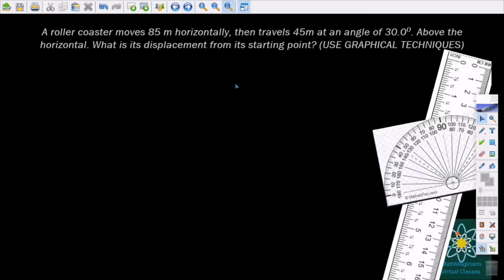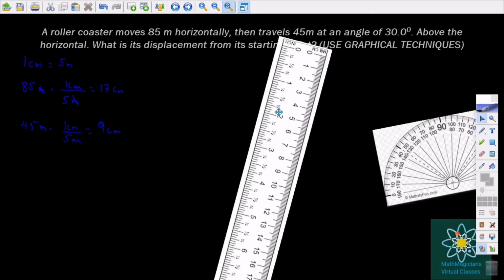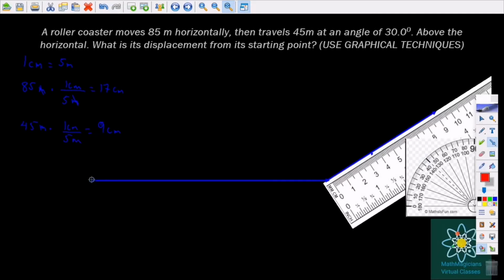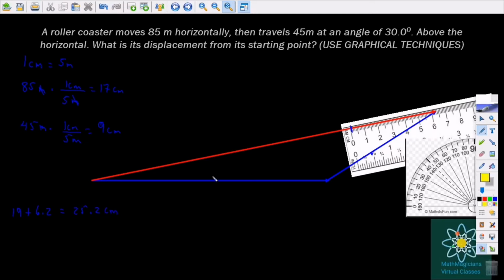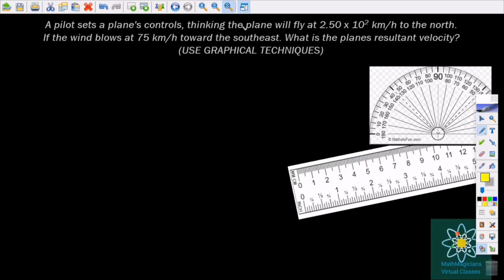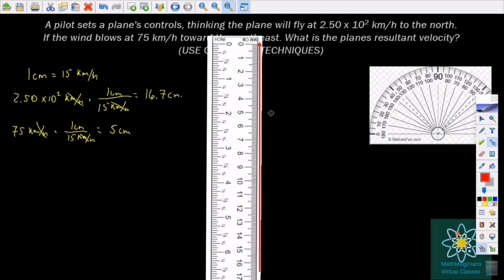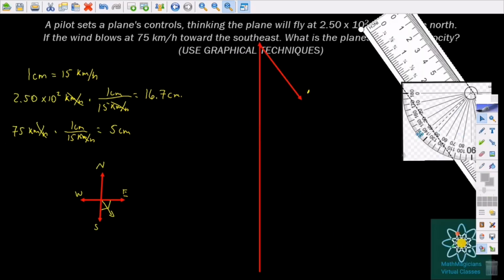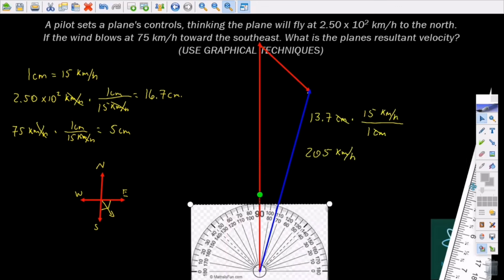Physics: Intro to Vectors Graphical Method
Graphical techniques, parallelogram method, vector operation, what is a vector, vector practice problems